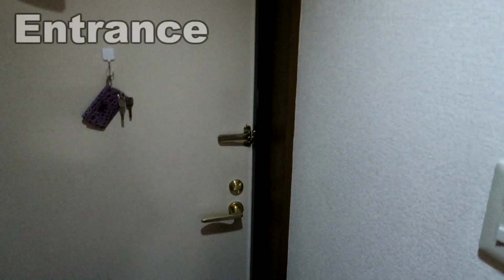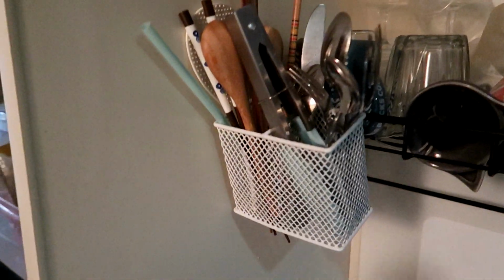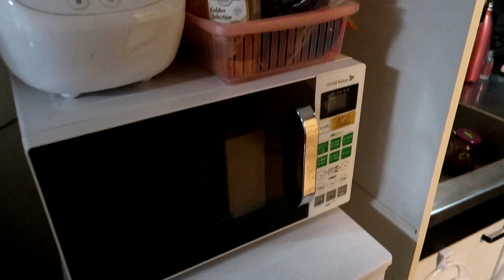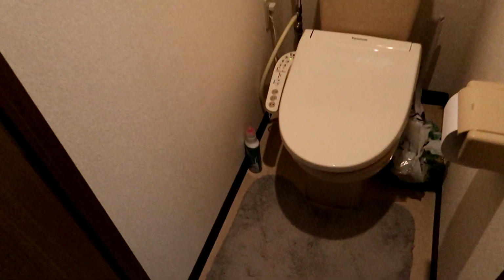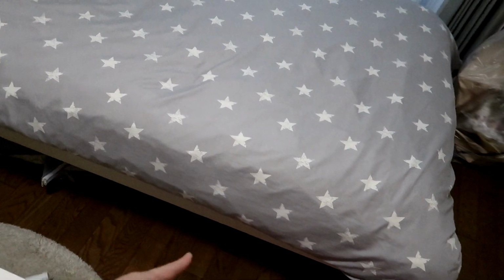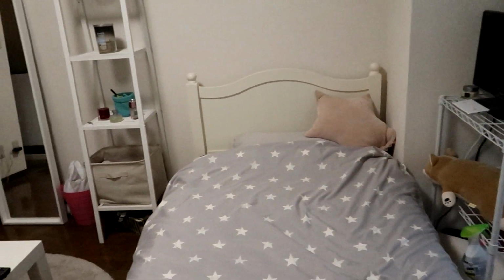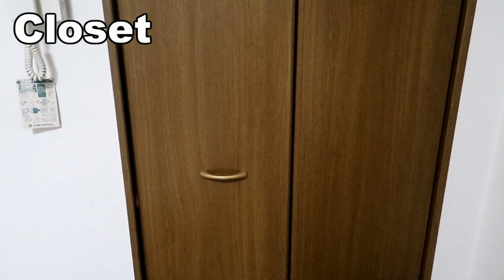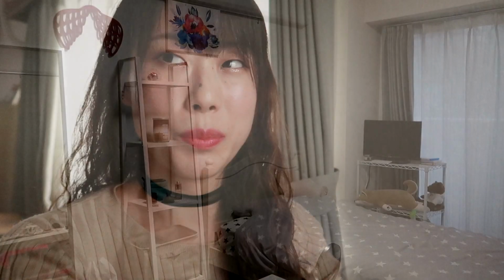What a Typical Japanese Apartment For Singles Like? // Typical Japanese Apartment Tour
What a typical Japanese apartment for singles like? This is a typical Japanese apartment for one person (ひとり暮らし) and was pretty good deal for the price. But I left for some reasons so I am explaining why.
*I already left the apartment so you can't find me there lol

I am Asagi, a 100% Japanese native vlogger who shares my life in Japan in English.

(Name credit, limited  selfies, etc!)

Thanks to my Patreons for your continued support especially,
KIRIN Tier: Inigo Rodriguez, Cody Maloney, Alexis(New), Wolfgang Ante(New), Antonio Tapia(New), John Haller(New)
SAPPORO Tier: Draco Furion, Vsevolod Naumov, Bomber, Andy Zlotek(New)

0:00 Intro
1:23 Room tour entrance
2:17 Kitchen
4:35 Wash room
6:18 Living room / bed room
11:25 Over all review